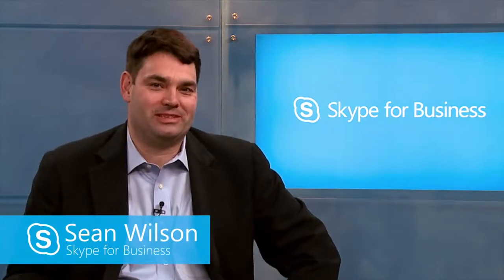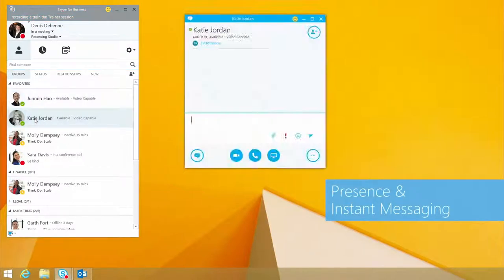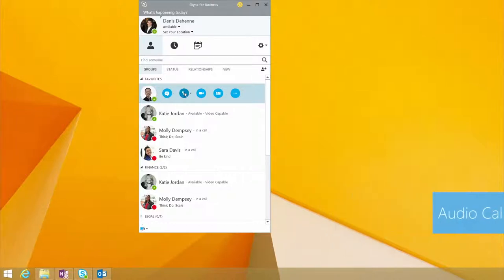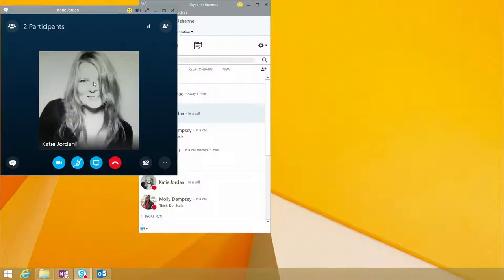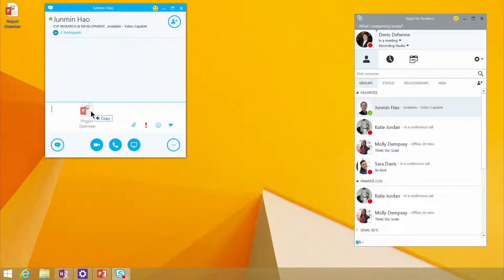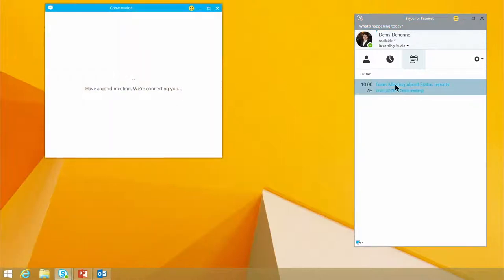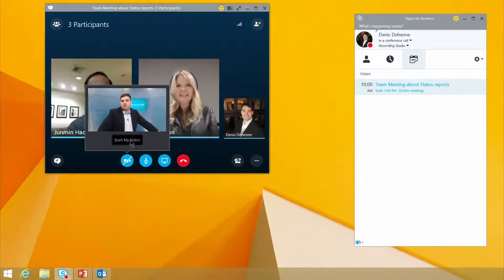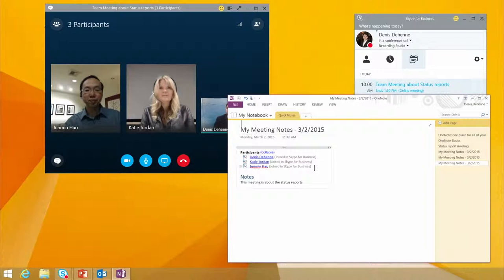Skype for Business A quick introduction